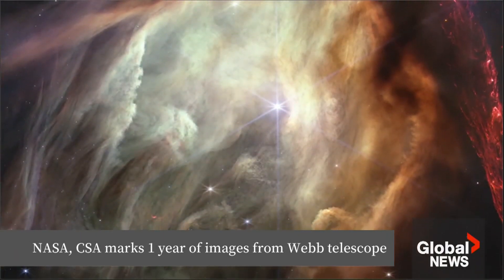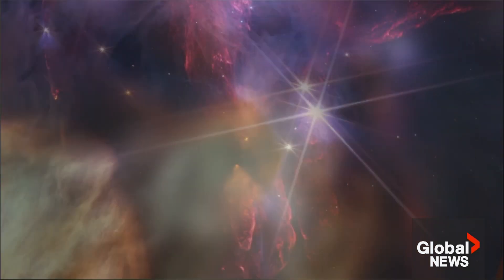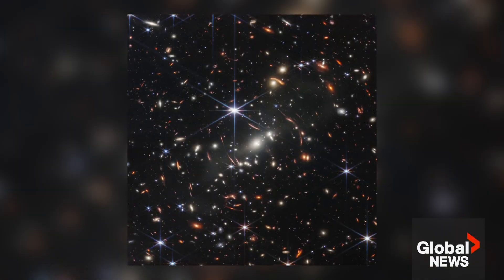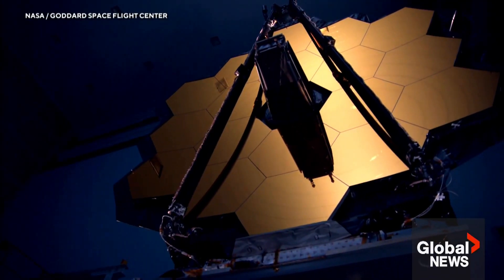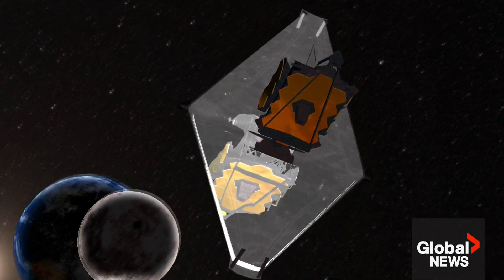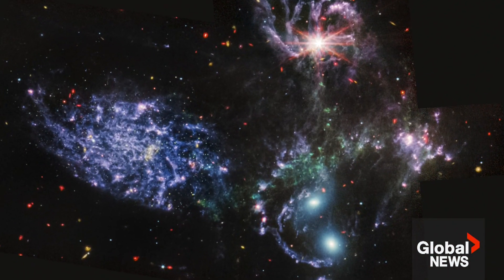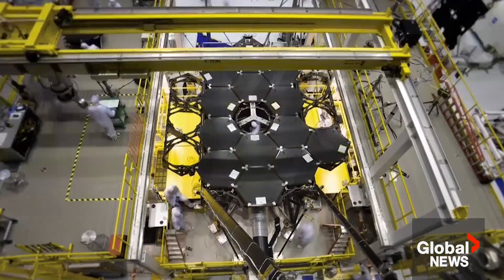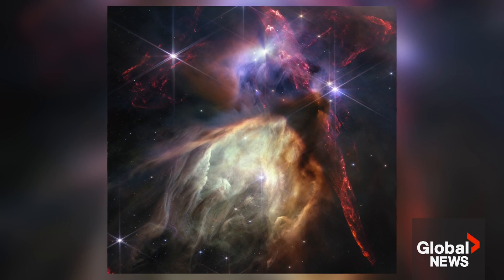James Webb Space telescope: One year of spectacular images from the universe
It has been a full year since scientists first began analyzing data and images collected from the James Webb Space Telescope.

Now, NASA has released the telescope's latest photo, which shows the habitat for 50 newly-born stars similar in size to our sun.

Global's Kyle Benning has more.